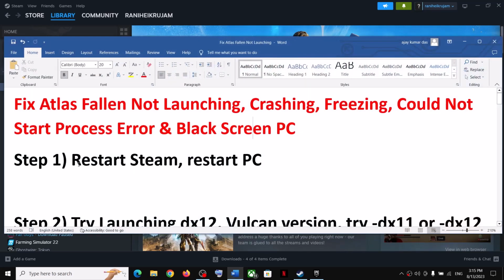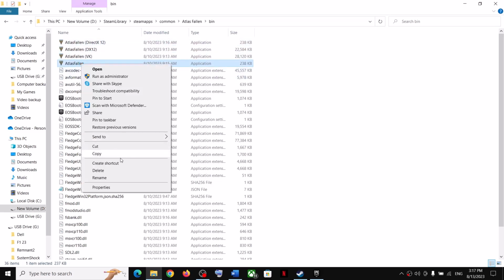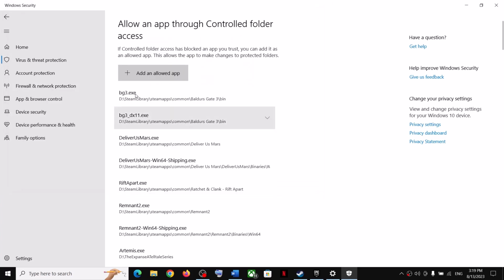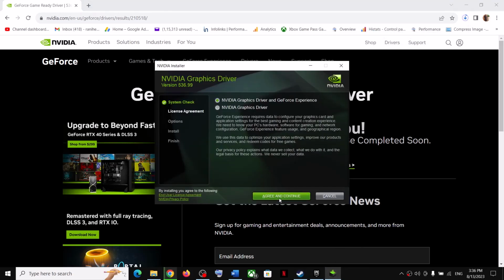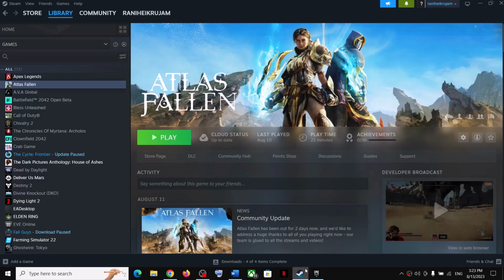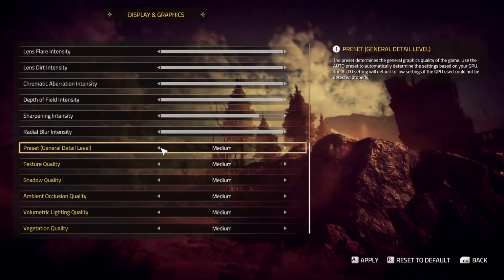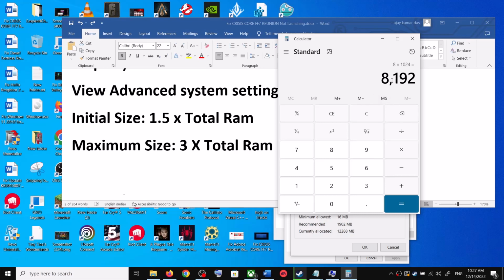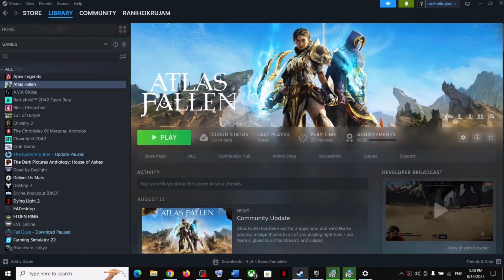Fix Atlas Fallen Not Launching, Crashing, Freezing, Could Not Start Process Error & Black Screen PC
Fix Atlas Fallen Crash to desktop (CTD), Error could not start process, Crashing, Crash on startup, freezing & Black Screen On PC,Fix Atlas Fallen won't start,Fix Atlas Fallen black screen,Fix Atlas Fallen crashes,Fix Atlas Fallen does not start,Fix Atlas fallen crash on startup/loading screen
Step 2) Try Launching dx12, Vulcan version, try -dx11 or -dx12 in launch options
Step 8) Roll back graphics card driver to previous version
Step 9) Disconnect Additional joystick, controllers, disconnect multiple monitors, disconnect all the additional USB adapter connected to PC, disable Steam Overlay, close all the overlay apps (Discord, GeForce Experience, Nvidia shadow play overlay, AMD overlay), close all the overclocking application (MSI Afterburner, rivatuner etc.) , Turn off Razer Synapse (razor lighting effects) and MSI Dragon Center, corsair software, end nahimic services & lightingservice.exe in task manager, remove the undervolt, perform clean boot
Step 10) If able to launch the game switch to Windowed mode & lower down graphics settings.